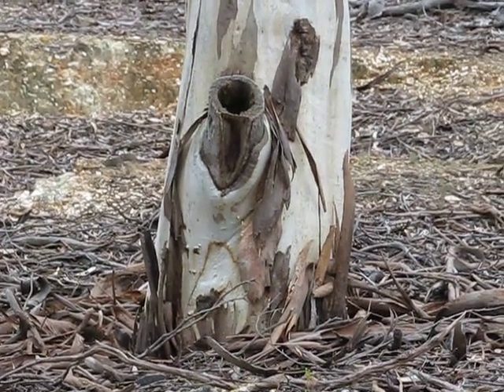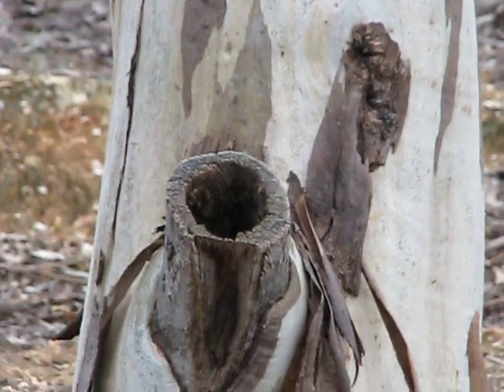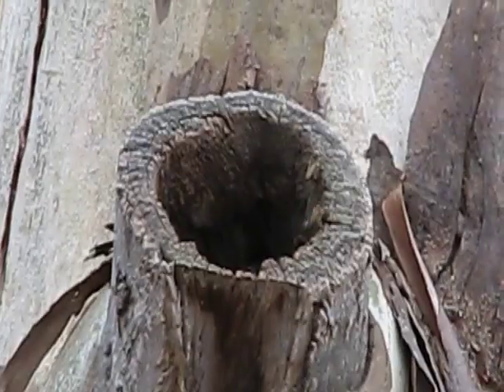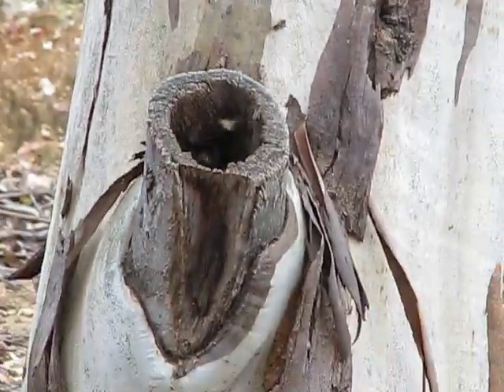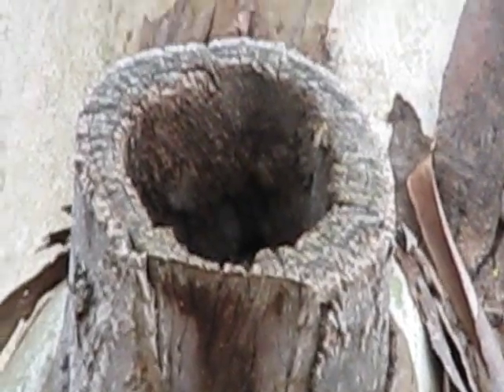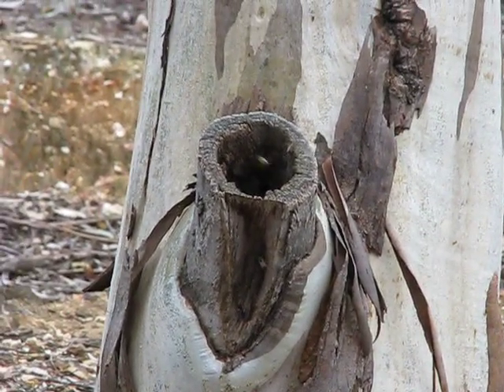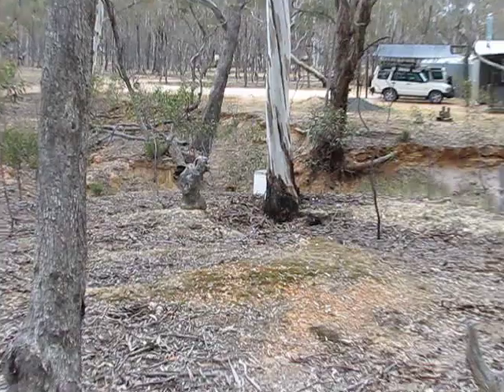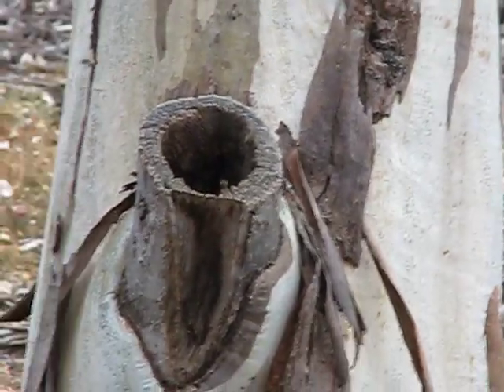Off the Grid in OZ and our wild Bees swarms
Off the Grid in OZ  .
Our wild Bees swarm number increased this morning with another swarm of what look like wild European Bees taking up residence just over the creek from the house   ...

Very nice to see , but makes me think we should try to capture a swam for one of our new Hive boxes ?

Off the Grid in Oz Tiny Houses
Off the Grid in Oz Community Living
Off the Grid in Oz Hard Core
Off the Grid in Oz Real Estate
Off the Grid in Oz Buy Barter and Sell

Off the Grid in Oz Weekend Stays
Kezzeens Kreations